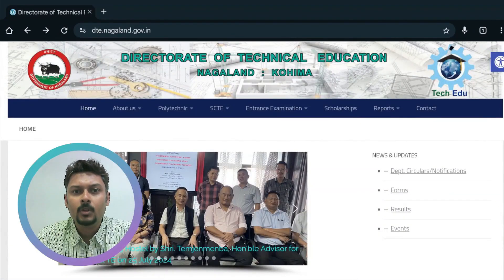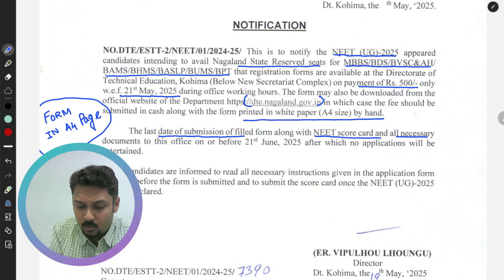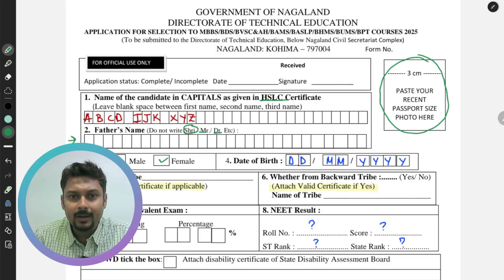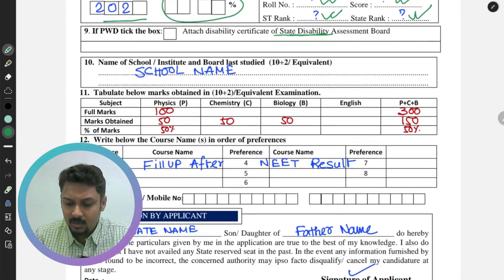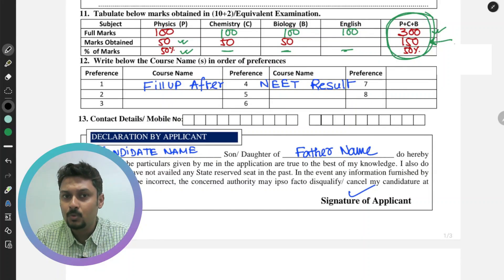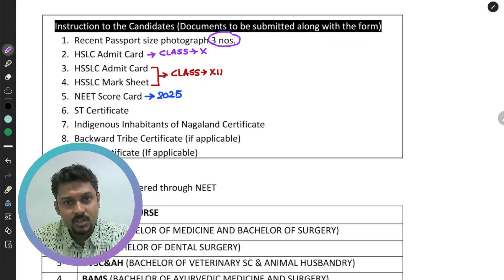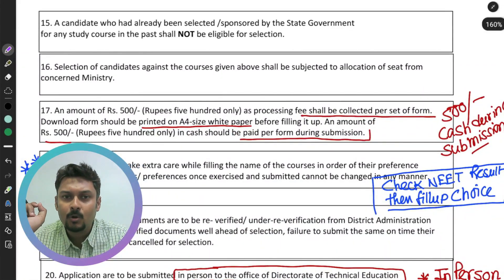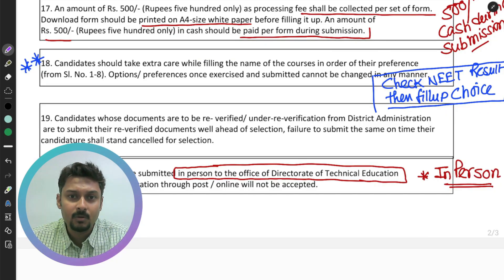Nagaland NEET 2025 Counseling Updates: What You NEED To Know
Stay updated with the latest information on Nagaland NEET 2025 counseling process and form fill-up. In this video, we will guide you through the essential details you need to know about the state counseling process in Nagaland for NEET 2025. From the application form to the counseling schedule, we have got you covered. If you are a NEET aspirant from Nagaland, this video is a must-watch for you. Get ready to stay ahead of the competition and secure your seat in your desired medical college. Watch till the end to know everything about Nagaland NEET 2025 counseling updates.